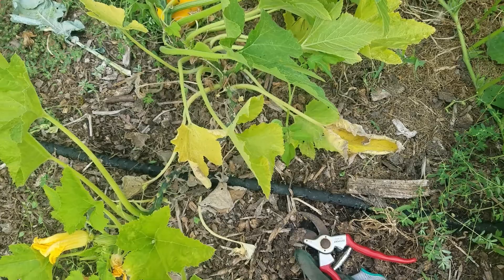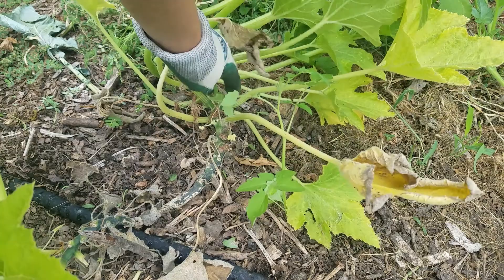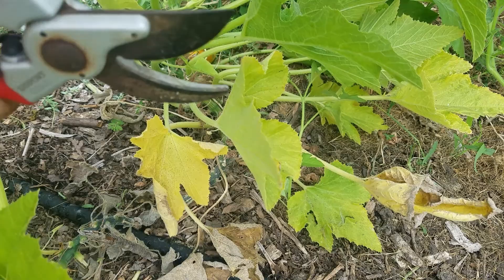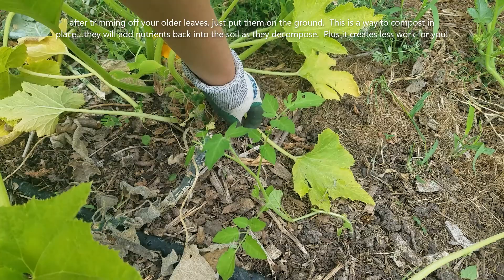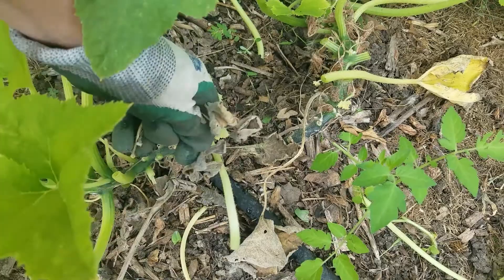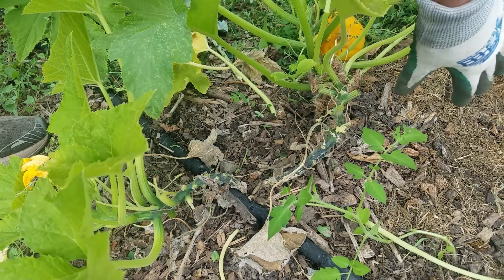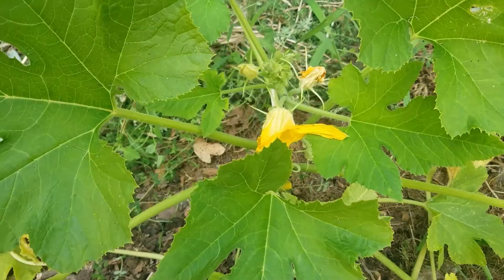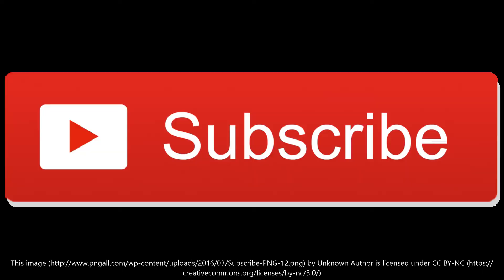Squash Leaves Turning Yellow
Are the bottom leaves of your squash plants turning yellow?  What causes that and what should you do about it?  Let's talk about that.